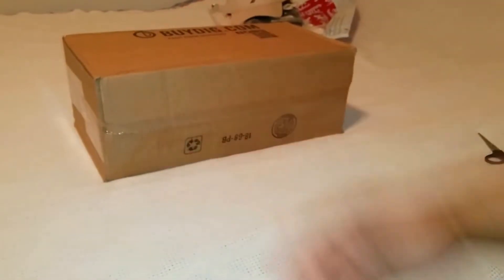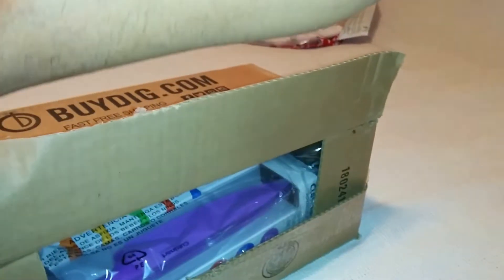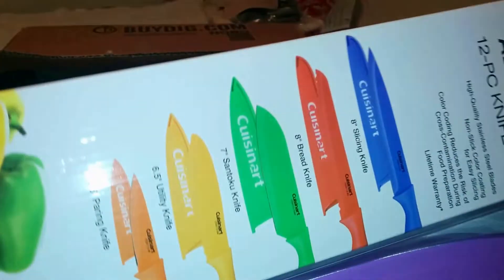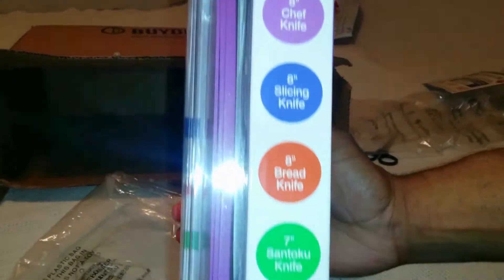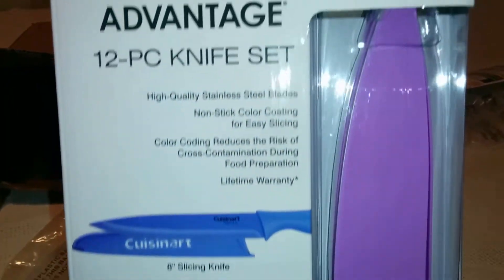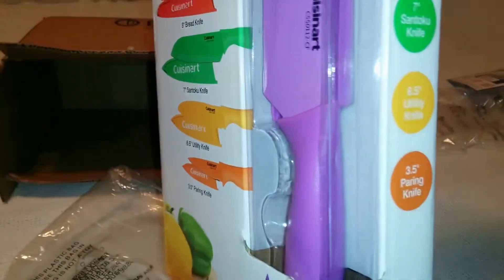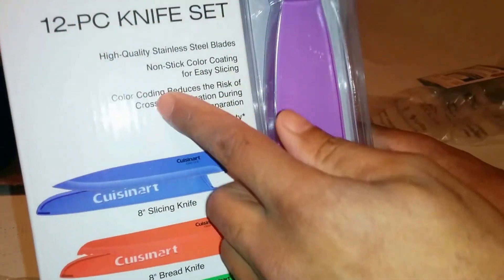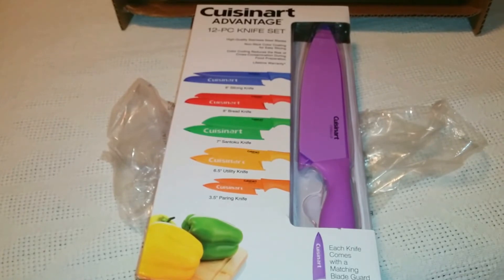Unboxing - Cuisinart Advantage 🐍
Knife Set

WANT TO SEND ME PRODUCT(S) TO UNBOX?

(My (Men's) Size Shoe Size: 9, 9.5, 10 (Boot 9), Top XL, Bottoms 36W 30L Cap:  7 1/2 Or LRG)

Patrick O.
P.O. 1097